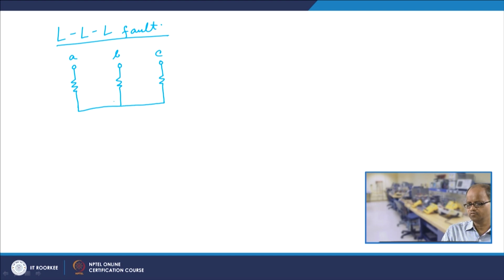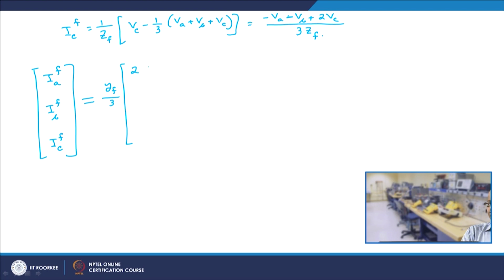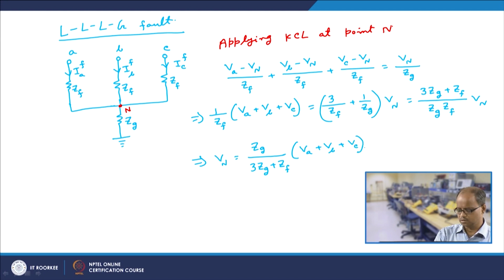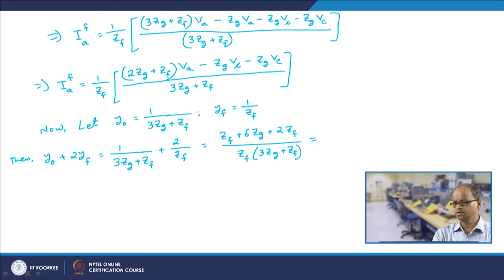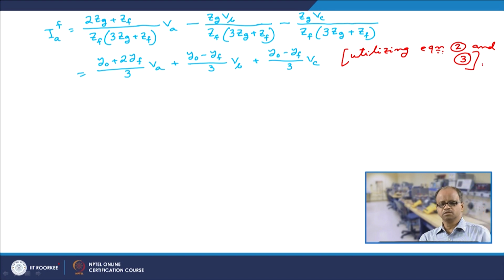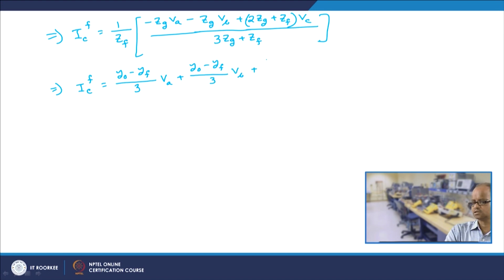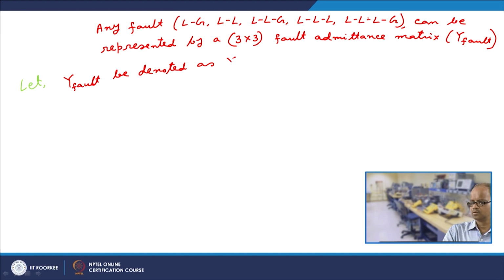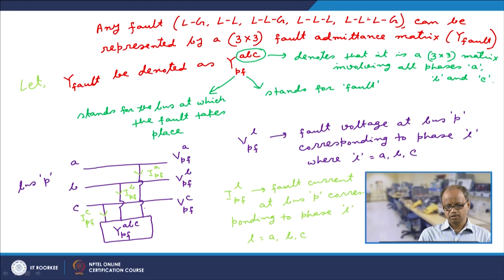mod11lec55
Fault Analysis Part - 7
Fault Analysis (Contd.)